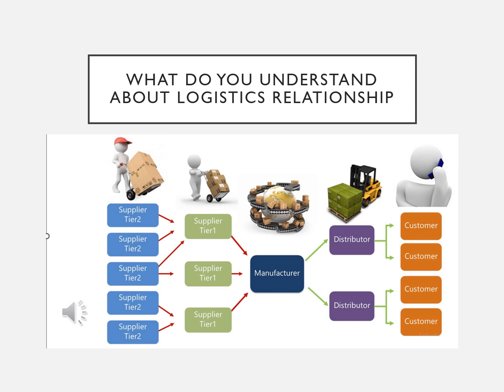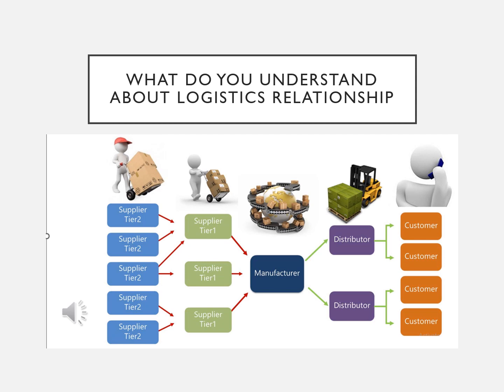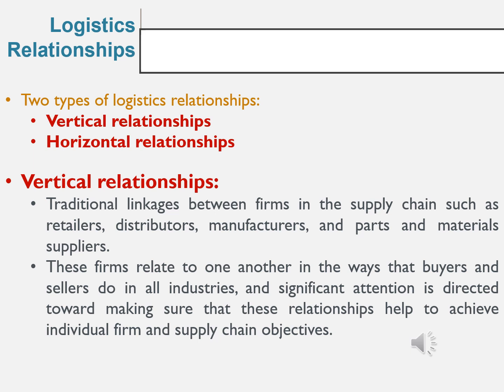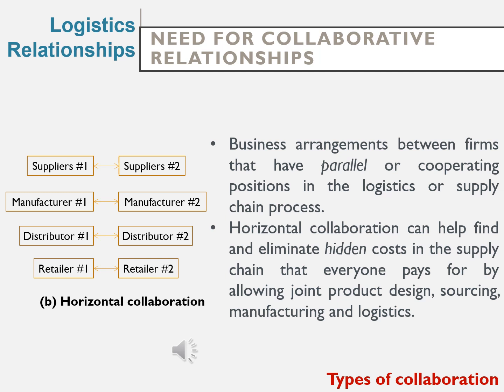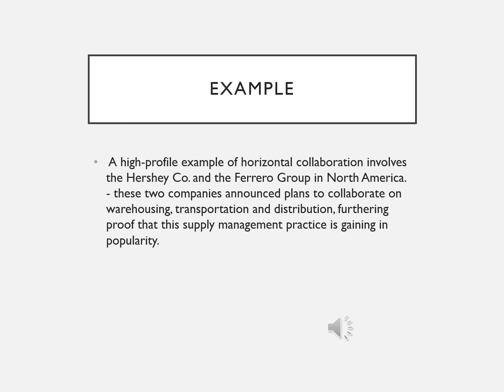Chapt 3 Part 1 Module